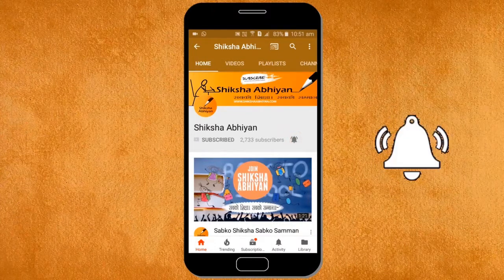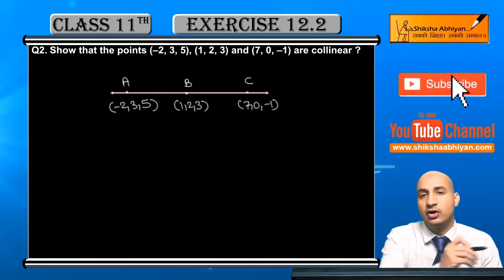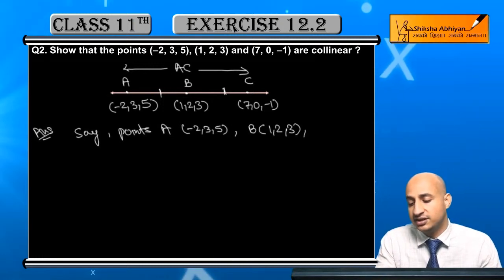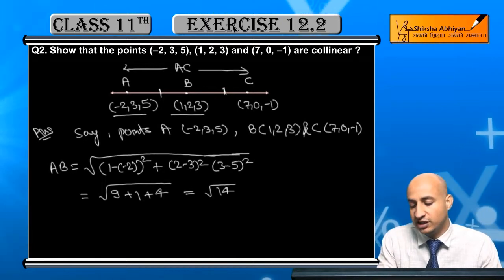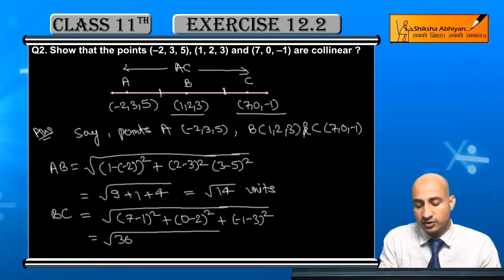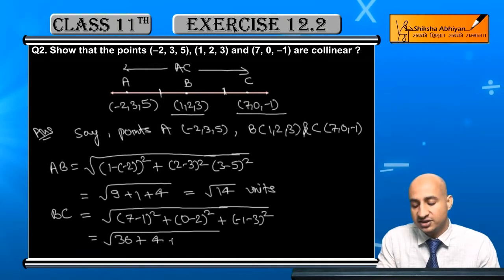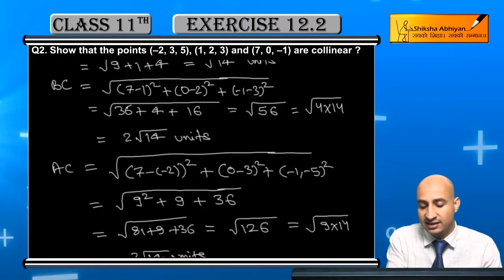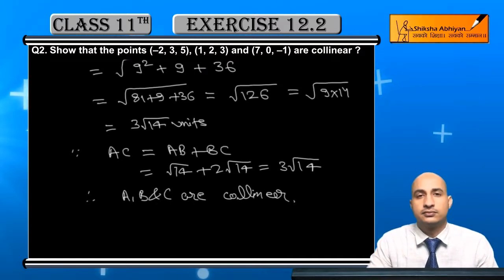Q2 Show that the points are Collinear-CBSE Class 11 Maths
This video is a part of the series for CBSE Class 11, Maths demo videos for the chapter “Introduction to Three Dimensional Geometry”. In this series, we have completed all the concepts, examples and the entire NCERT exercises. It is the part of an initiative taken to provide quality online education to students free of cost on YouTube.